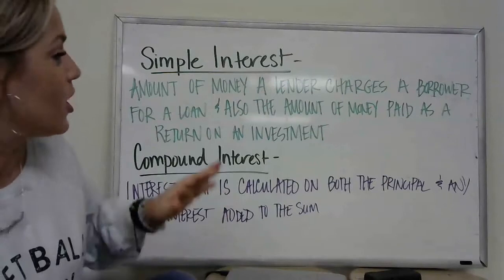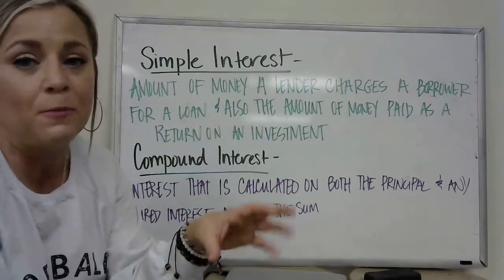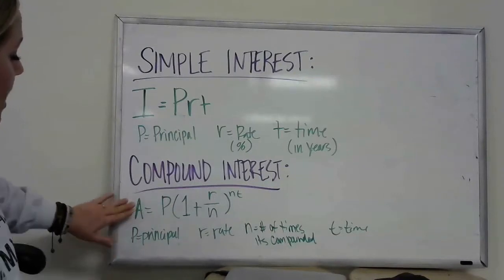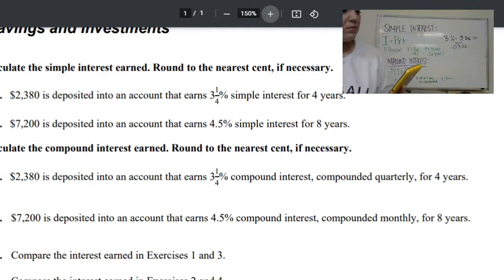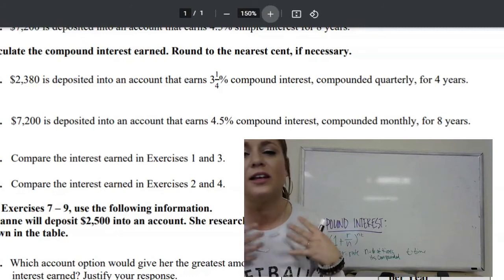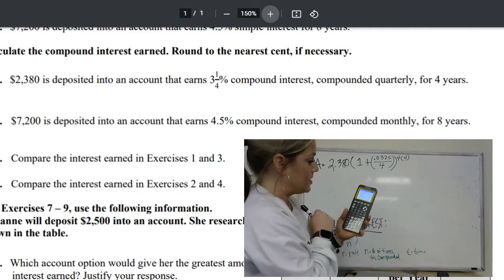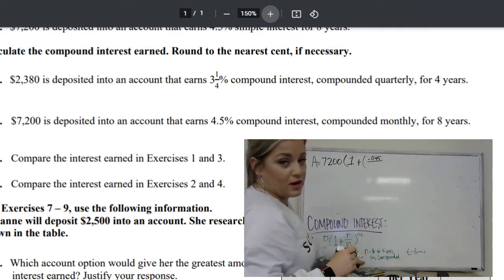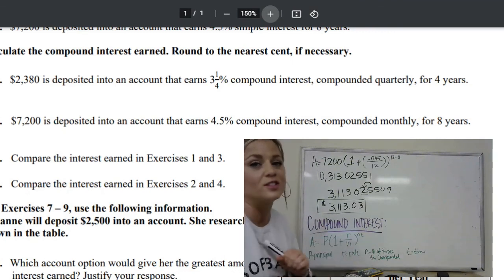8th Ch 10 Lesson 2-Savings and Investments